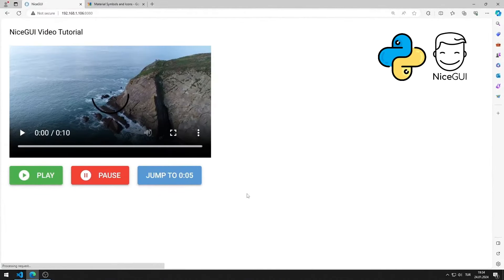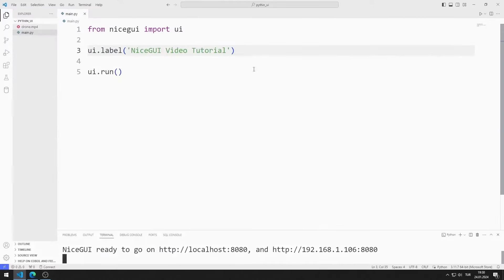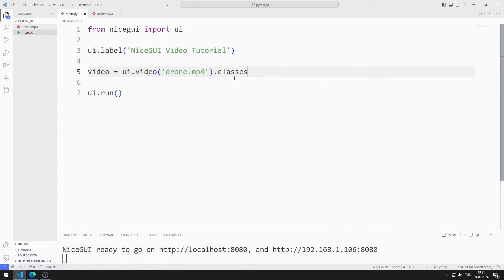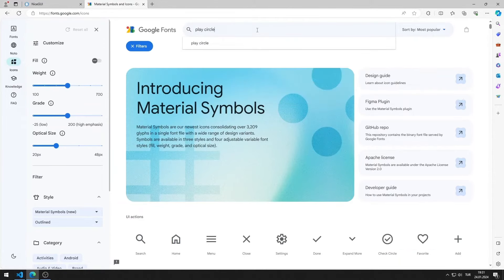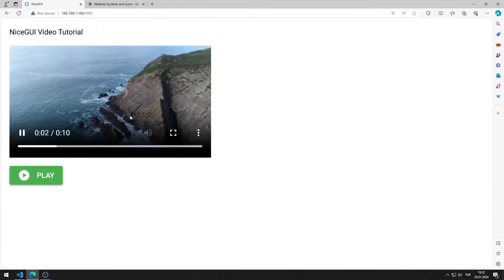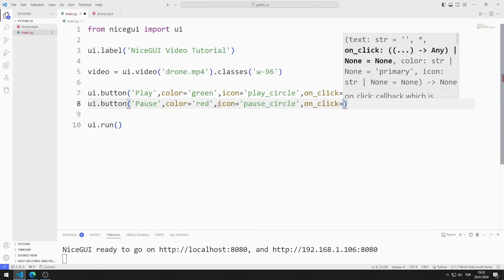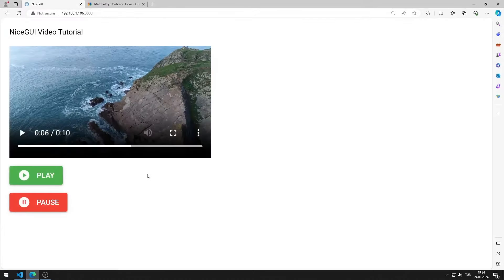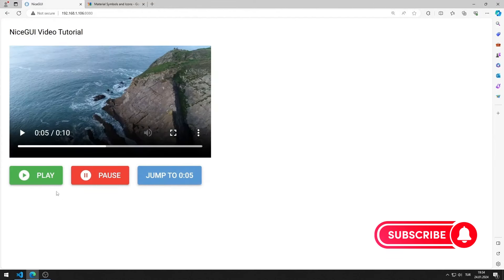Video Element - Python NiceGUI Tutorial 21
In this python nicegui tutorial, we will make a web application with a video element. The video element can be controlled with 3 buttons.